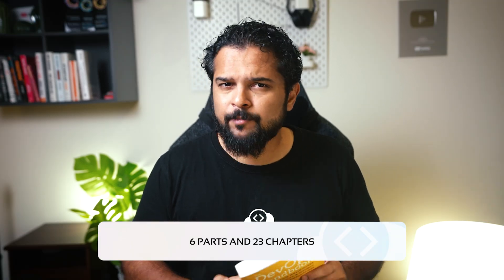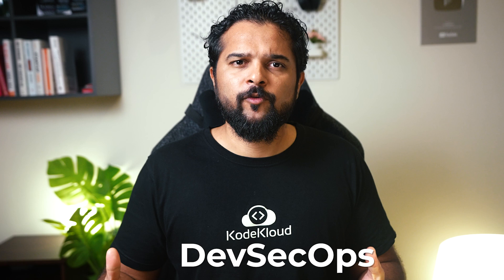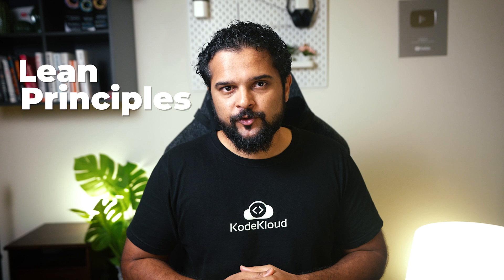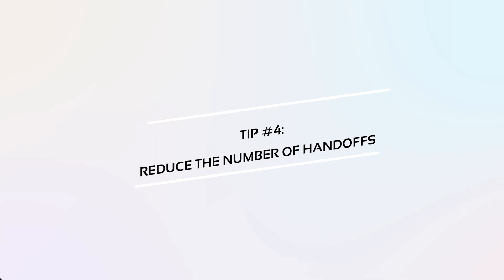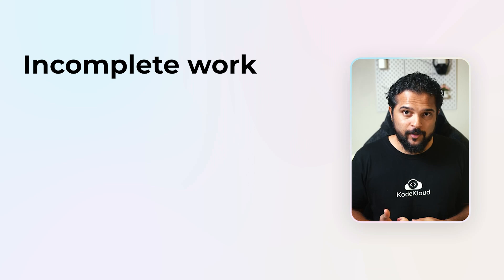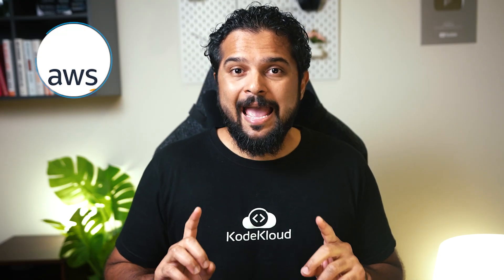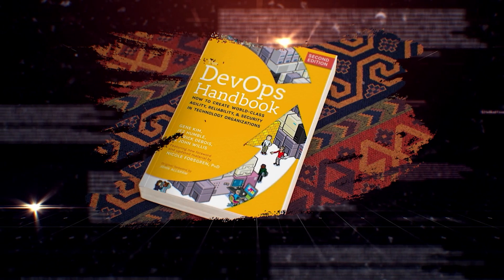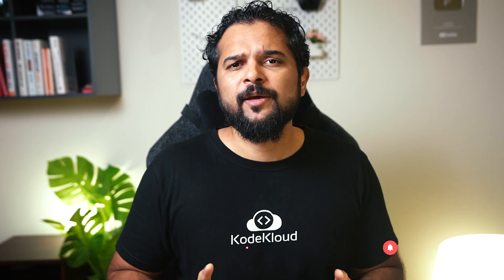The DevOps Handbook: Streamline Your Development Process | Book Review | KodeKloud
In this video, we review an awesome book called "The DevOps Handbook" by Gene Kim, Jez Humble, Patrick Debois, and John Willis. This book provides a comprehensive guide to streamlining your software delivery pipeline and covers essential topics such as continuous integration, testing, and deployment.

Whether you're new to DevOps or an experienced practitioner, this book is a must-read. We discuss the 6 parts of the book, including practical tips and real-world examples. Join us as we explore the key concepts of DevOps and how they can benefit your development process.

These are the topics covered in this video:
00:00 - Introduction
01:53 - 6 Parts of the DevOps Handbook
02:28 - The Three Ways
03:07 - Lean Principles
05:00 - 5 Tips to increase the speed of work and quality
07:46 - 4 Suggestions to keep the work system safe and resilient
10:34 - 3 Organization Typology Models
11:39 - Enabling Every Team Member to be a Generalist
12:28 - Keep Team Sizes Small
13:11 - Conclusion